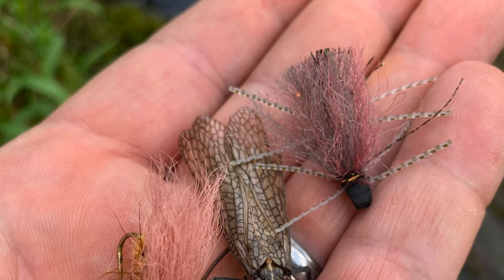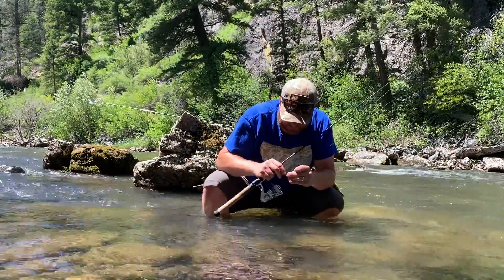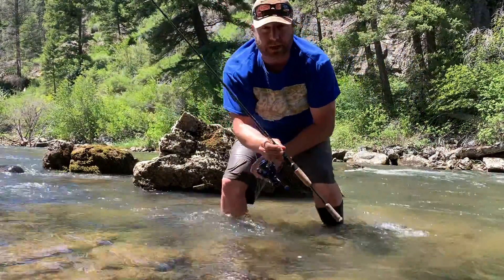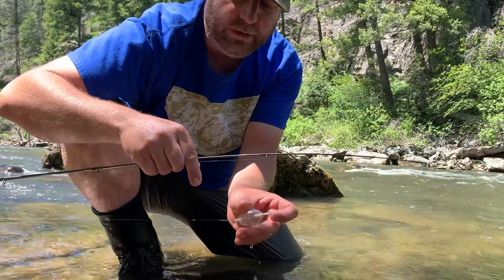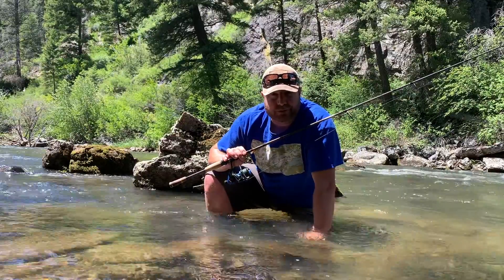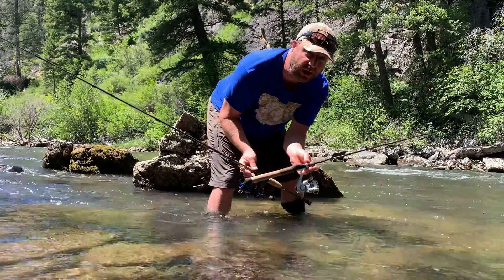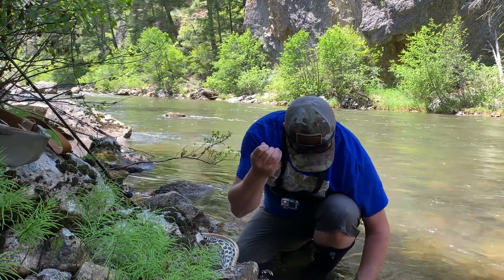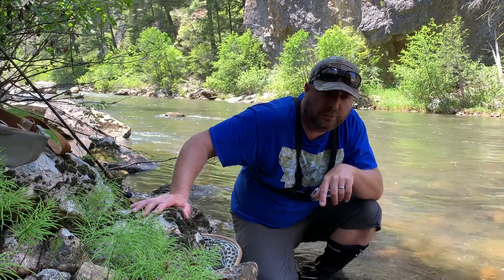How to catch trout on spinning gear in rivers and streams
I will go over my two go-to spin rod steps for stream trout fishing.